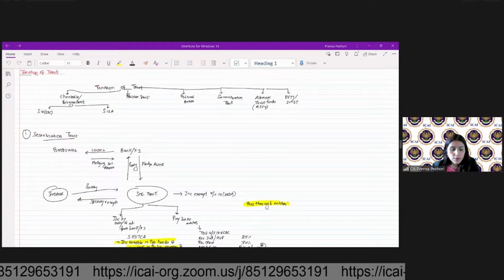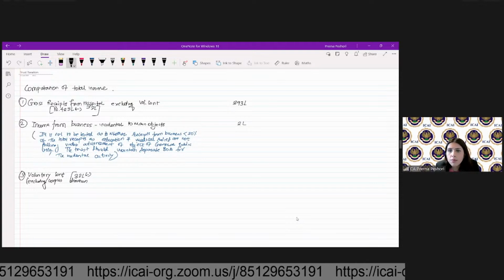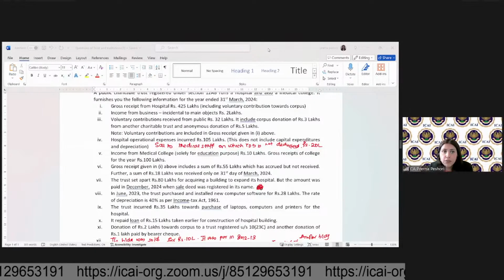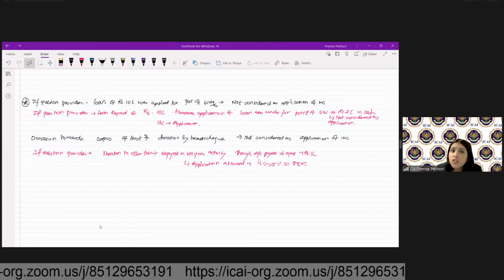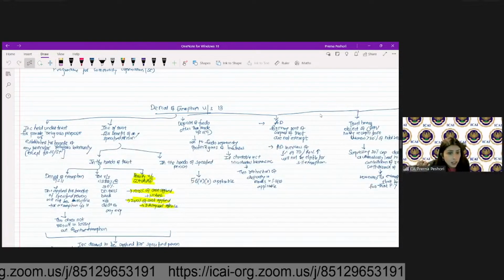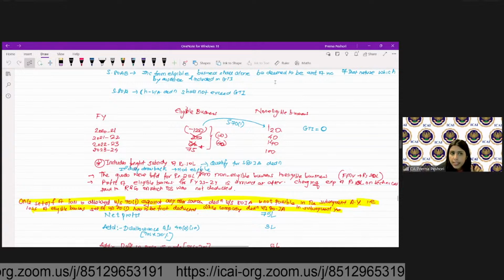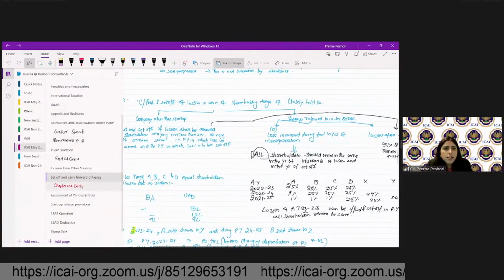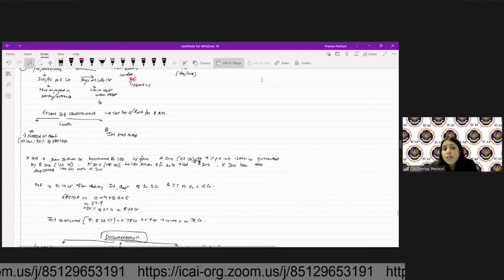Final Paper 4: DTL & IT | Topic: Problem Solving Session | Session 2 | 15 June, 2024